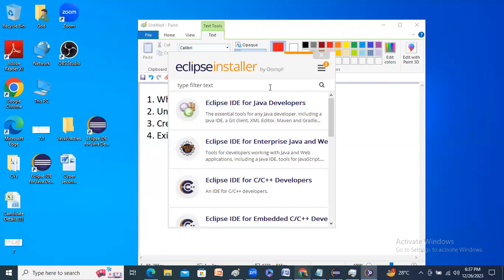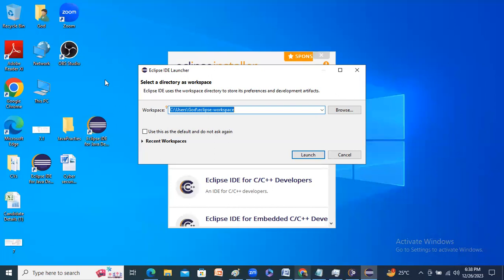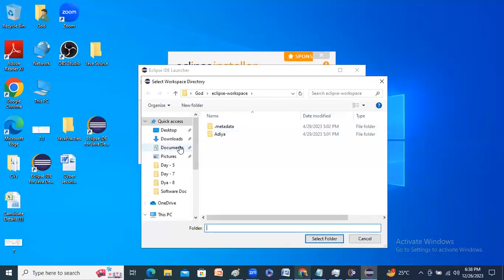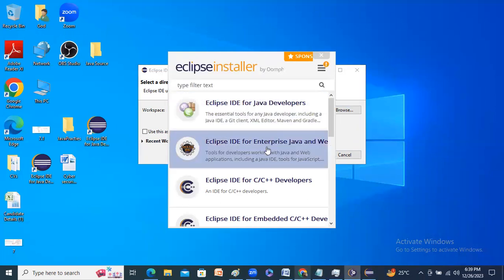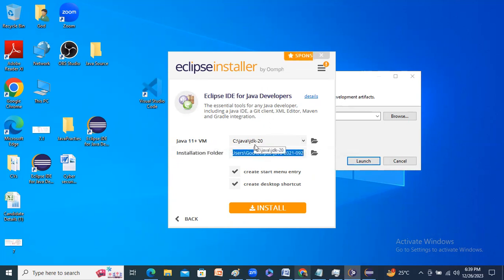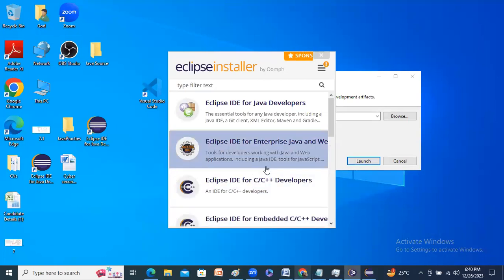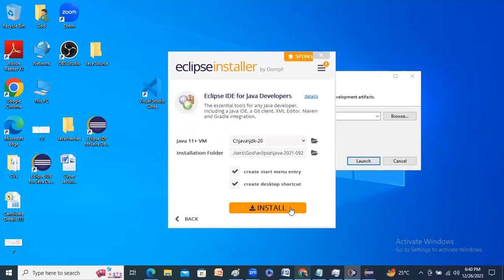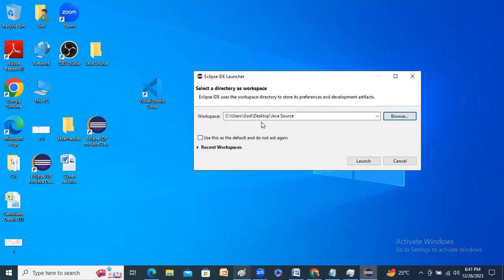How to Installing of Eclipse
How to install Java and Eclipse
Installing Java and Eclipse on your personal computer
Click on the appropriate version for your computer, for Windows download the . msi installer, for macs download
Run the installer and accept all of the default choices during installation.
After you finish installing java, you can delete